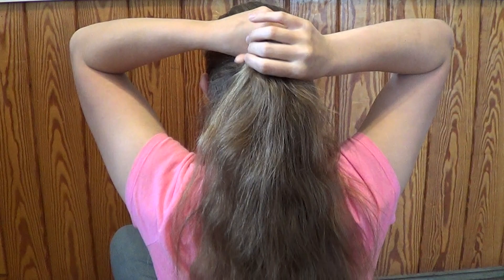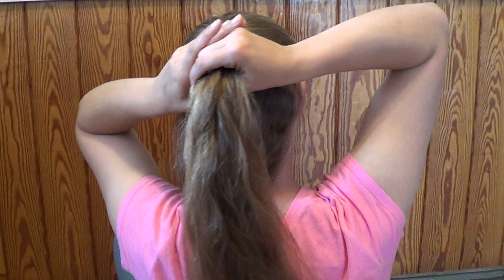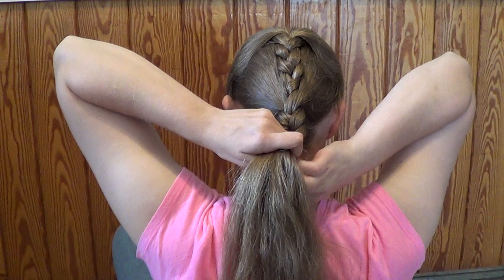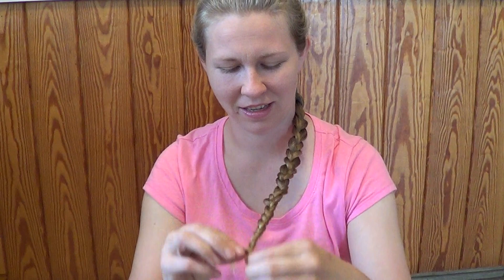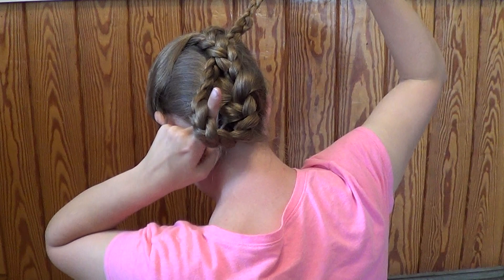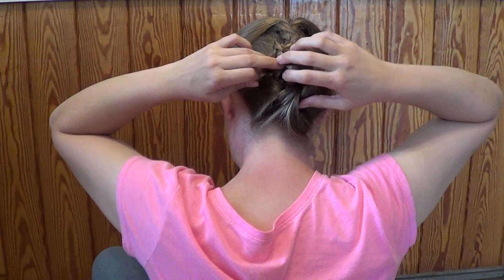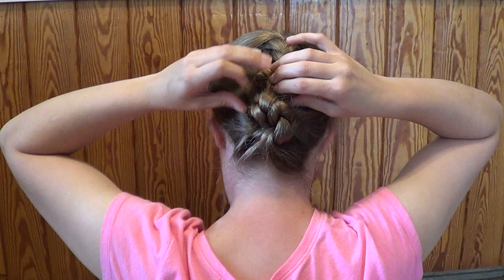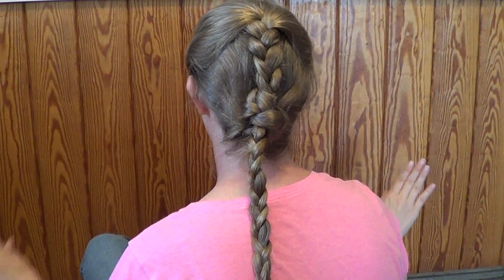Easy Historical Scandinavian Inspired Hairstyle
A knotted braided style inspired by the bog body named Elling Woman. Her hair was 90 centimeters (almost 35.5 inches) long!

historicalhairstyles 3
I personally feel that this hairstyle was originally an updo, and wear it as such. If you believe the tail was left unwrapped, then feel free to wear your hair that way. Figurines show knotted buns and knotted pony tails, so either are interpreted as historically accurate to me. You're welcome to disagree. Either way, she gets credit for the style and that means the most to me. :)